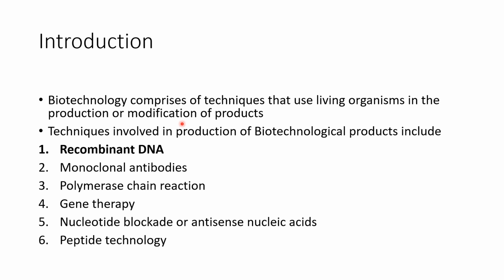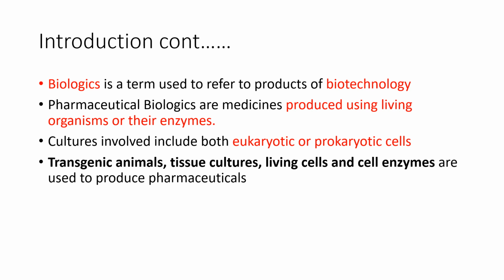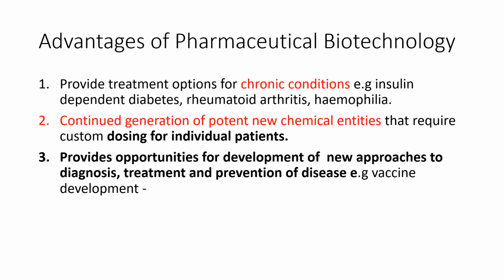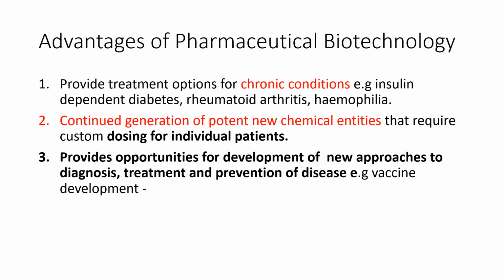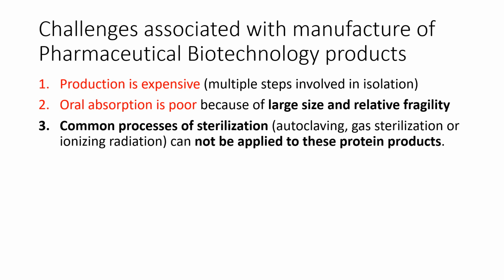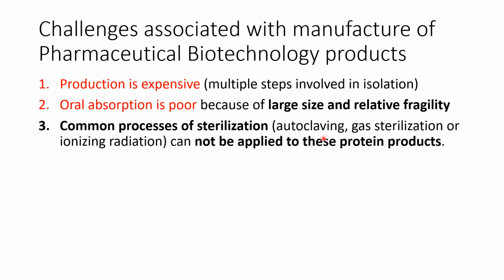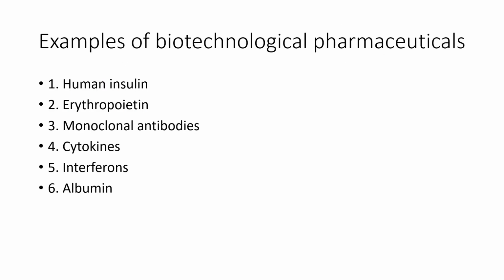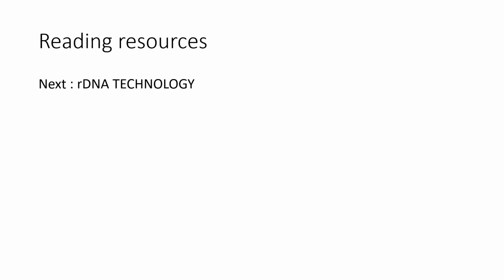Introduction to Pharmaceutical Biotechnology 1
General principles of pharmaceutical biotechnology for pharmacy students